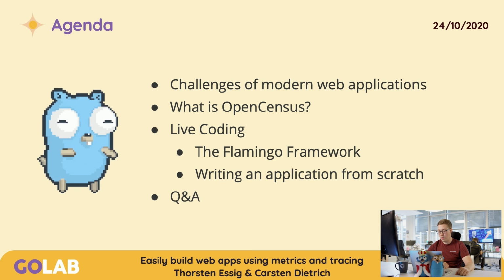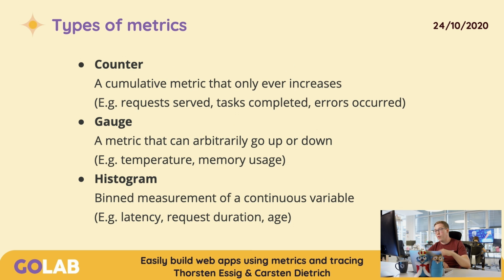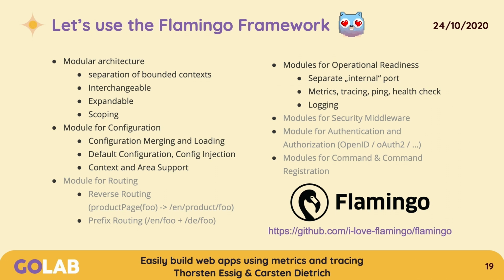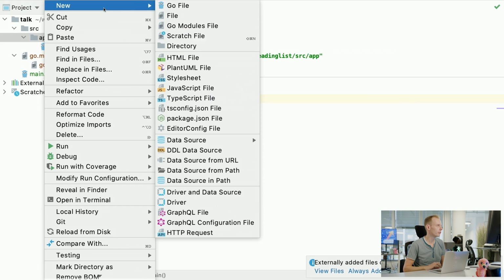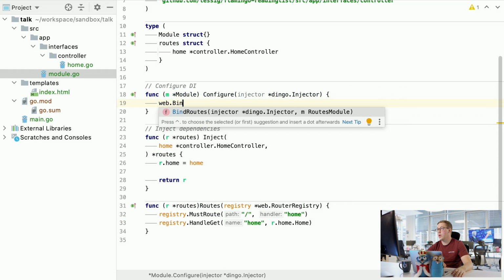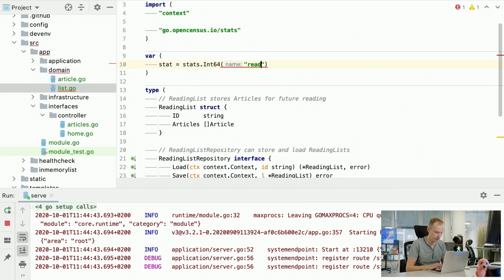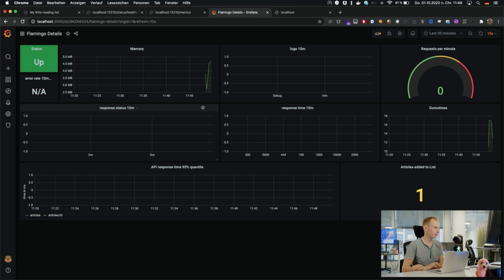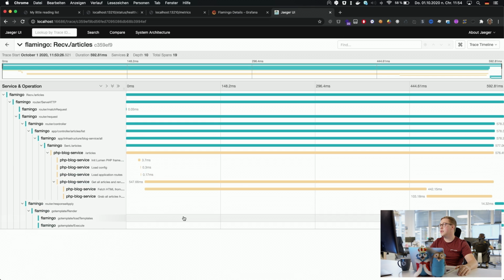GoLab 2020 Talk + live-coding: Easily build healthy and reliable web apps using metrics and tracing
From the 19th to 25th of October the GoLab 2020 took place - virtual of course, which did not stop the two AOE software developers Thorsten Essig and Carsten Dietrich to do a talk and a live-coding session. They give a quick overview of the open-source web framework Flamingo and show in a live coding session how easy it is to get your first web application up and running.

"Building modern web applications is no hard job anymore, thanks to frameworks that solve a lot of common problems for us. One of these frameworks is Flamingo and we will use it in this live coding session to build a small web application from scratch. In a couple of minutes and only a few lines of code, we will already get a running application with a simple controller and a bound route to it. Then we care about bringing our app to production and take care of some typical tasks to gain “operational readiness”: Implementing a health check, providing opencencus metrics, and tracing. We will see that Flamingo takes a big part in these and for us, it’s only a couple of lines of code to implement the features."